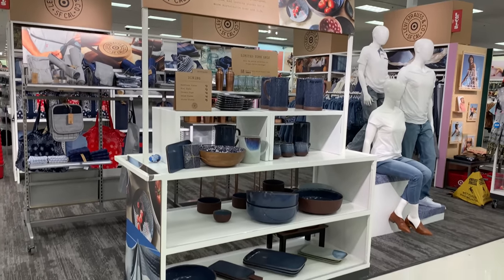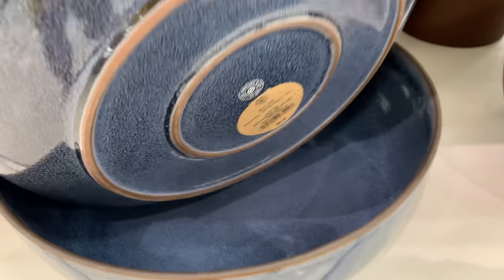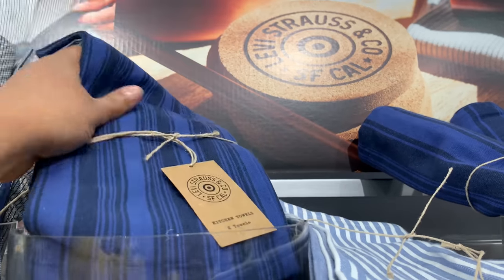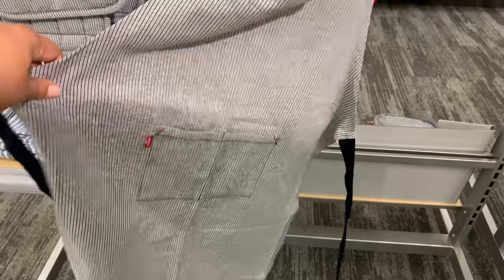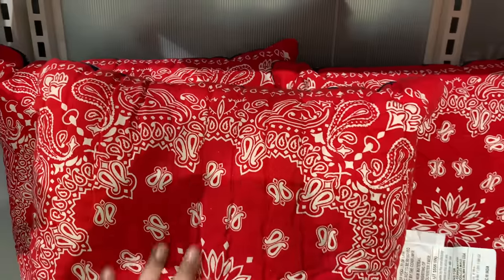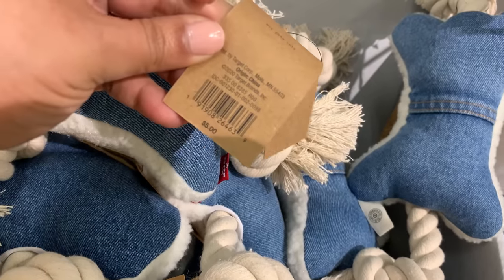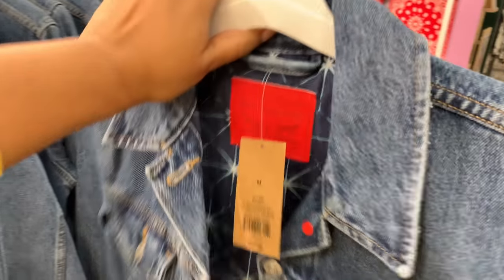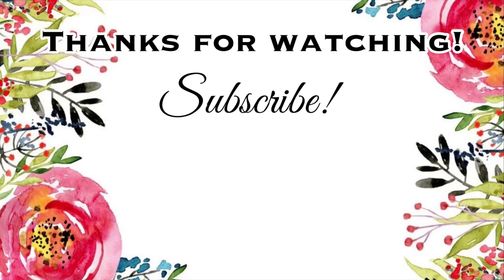TARGET NEW HOME DECOR SHOP WITH ME 2021 • LEVI’S x TARGET COLLECTION